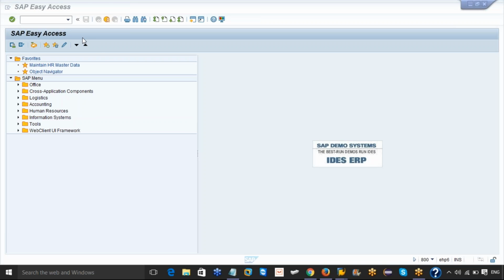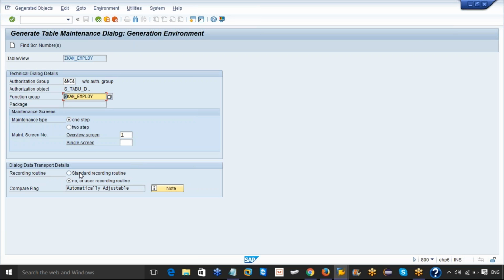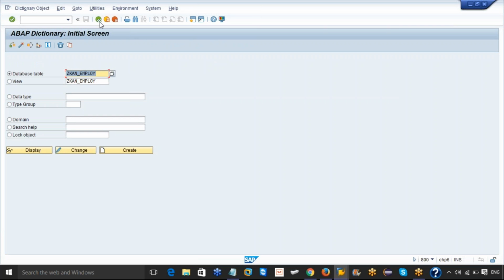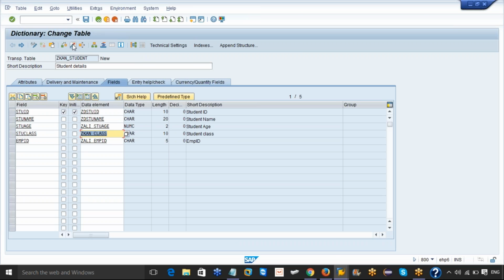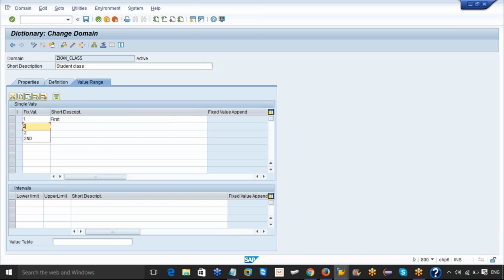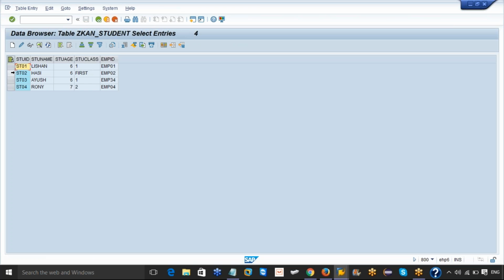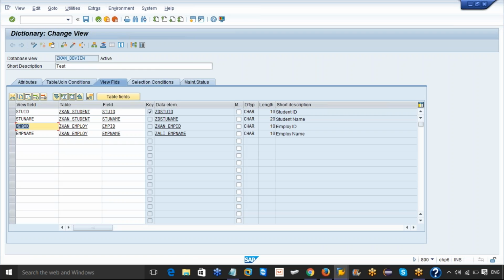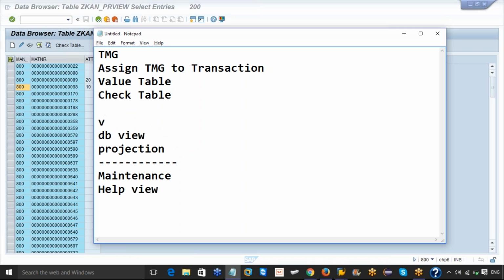RRK ABAP Table Maintenance generator and views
RRK ABAP- Table maintenance generator and view